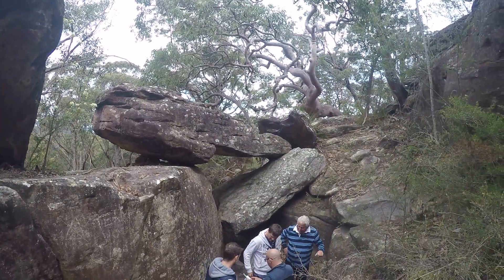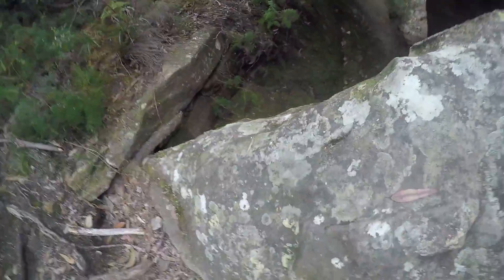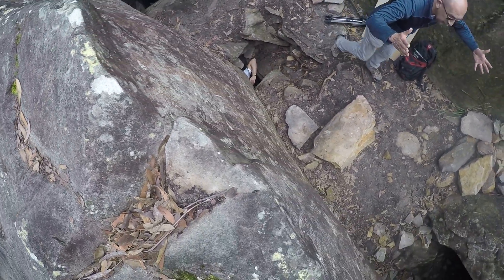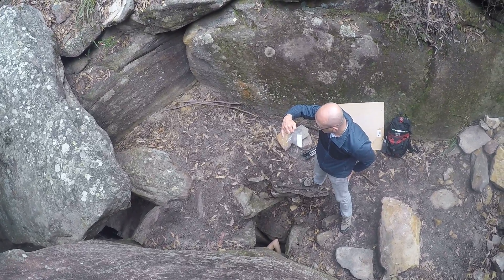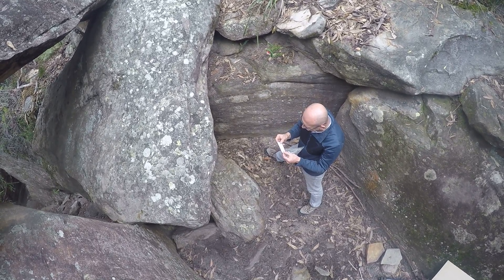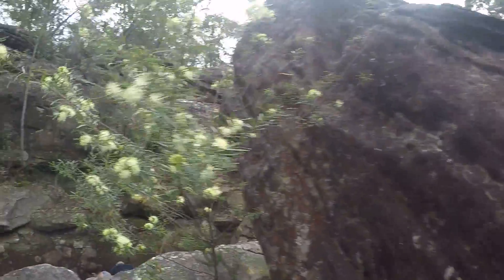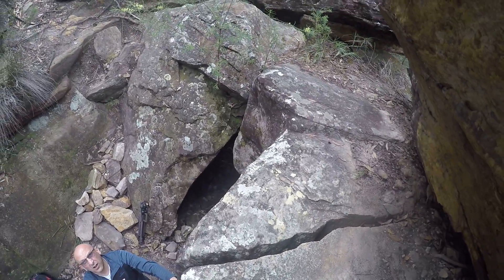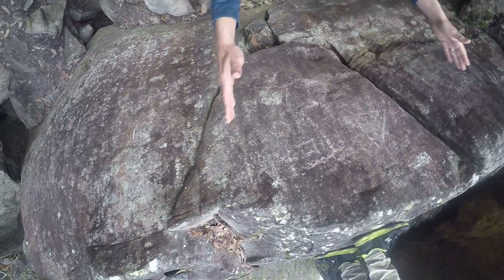12 Tomb entrance and wedge rock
The Gosford Glyphs